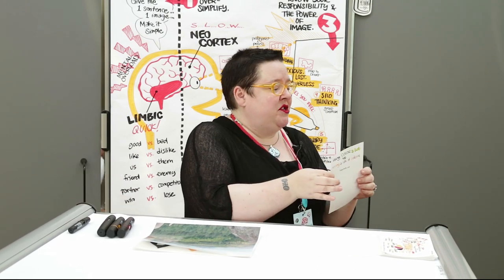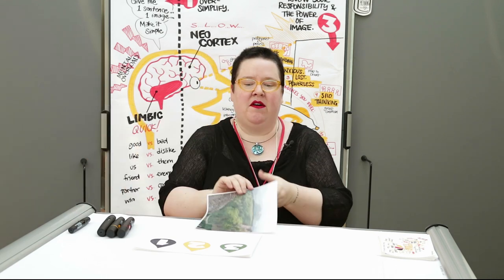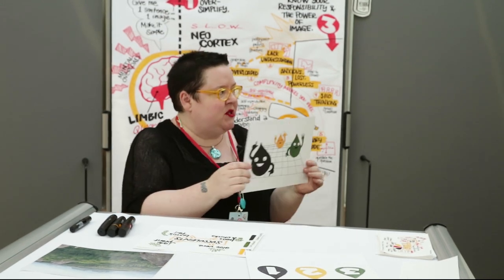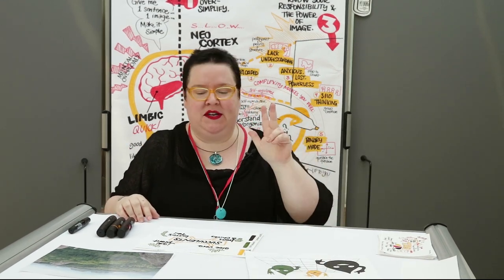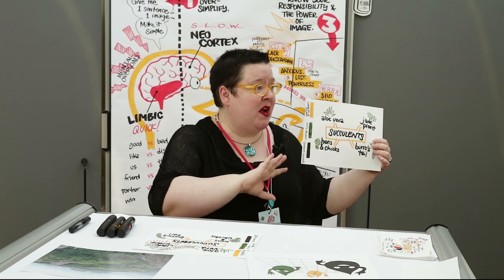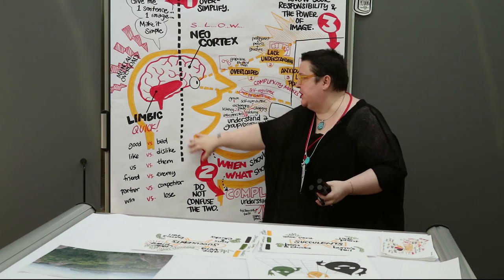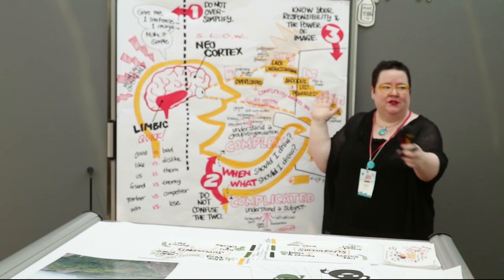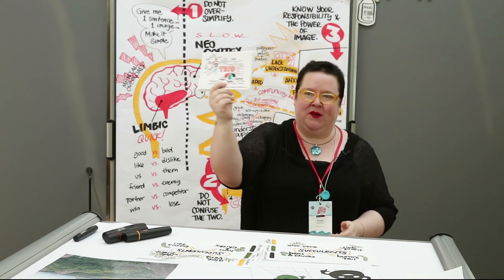Mini-Workshop EuViz2018: Brandy Agerbeck - How to use Color Combos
In her mini workshop at our Neuland store EuViz2018 Brandy Agerbeck shows her concept for using color combos in graphic facilitation.